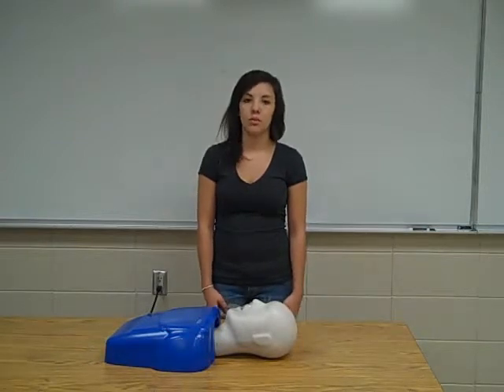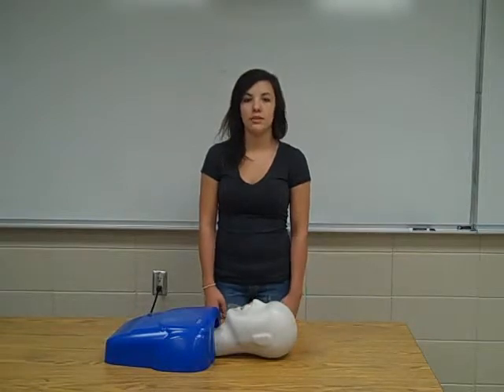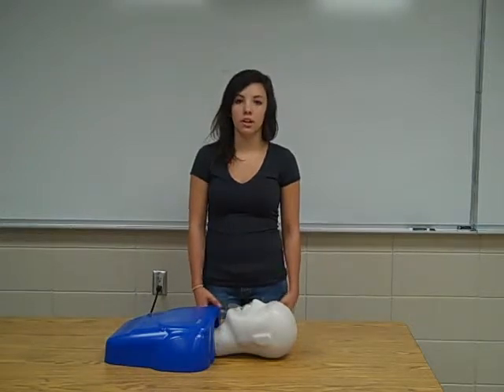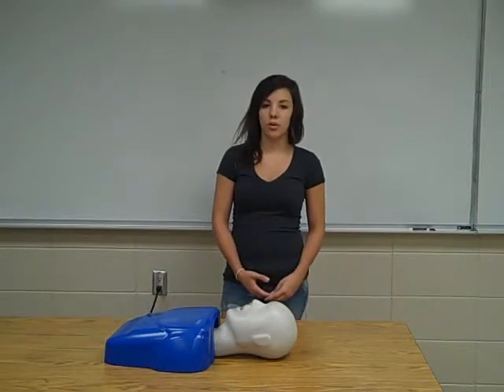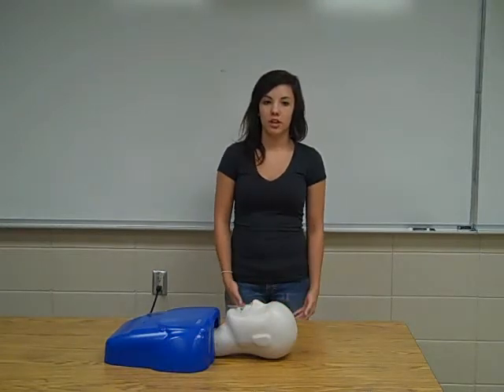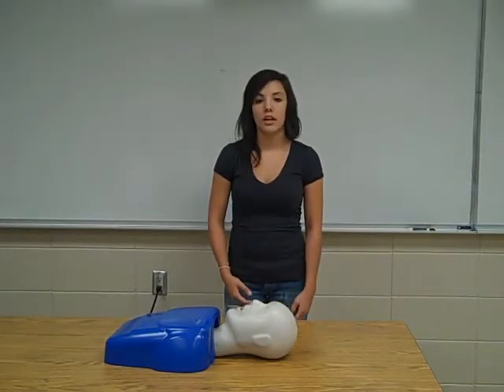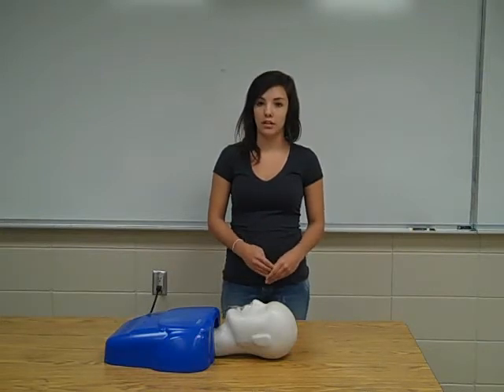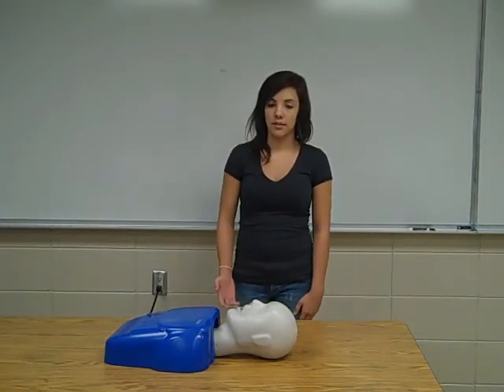Sierra Irons Demonstration Speech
How to give CPR